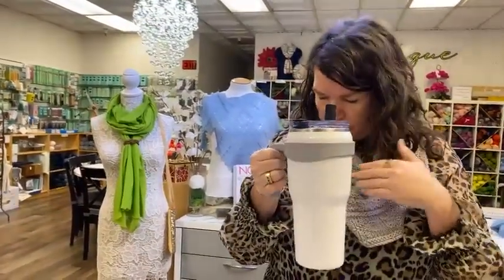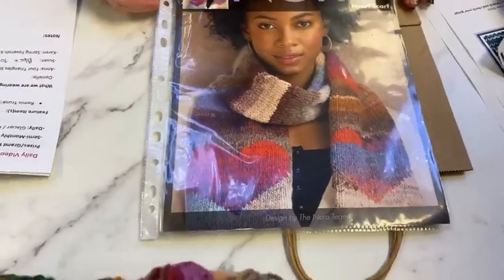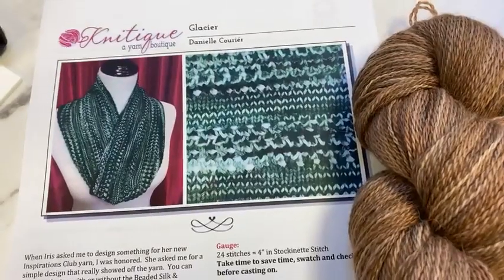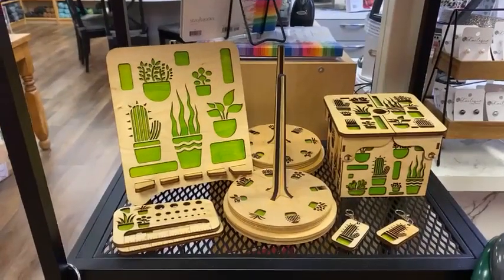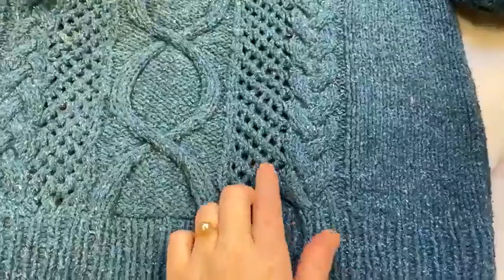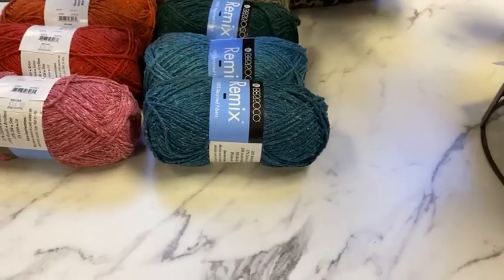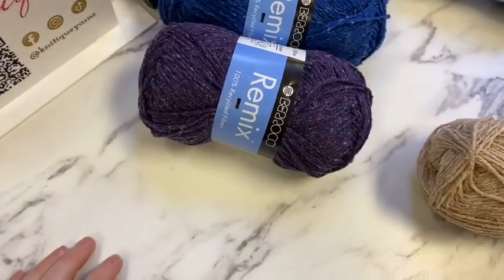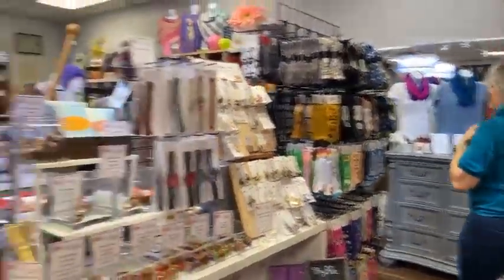Eco-friendly Berroco Remix: unique construction from recycled fibers.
Berroco Remix yarn lives up to its name with a unique construction from recycled fibers, making it eco and needle-friendly. Versatile for all projects, from cowls to pullovers to project bags, Remix adds a fun finish. The lovely color palette includes rich solids mixed with speckles for a textured appearance.

Join us live Tuesday – Saturday 10am PT for our live videos on Facebook and interact with us to be entered in the Grand Prize and daily prize drawings.

Grand Prize drawing Saturday, April 1
Noro Heart Scarf Kit
Available as a drop-ship kit

Daily prize
Glacier

Danielle
Northwind

Anna
Four Triangle Shawl

Susan
Black to the Fuchsia

Karen
Spring Feverish 5